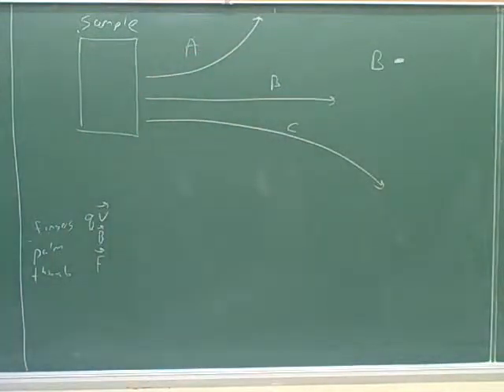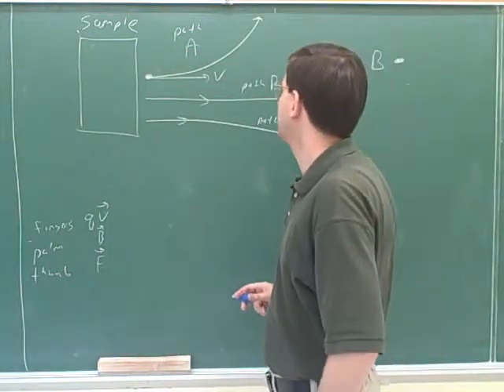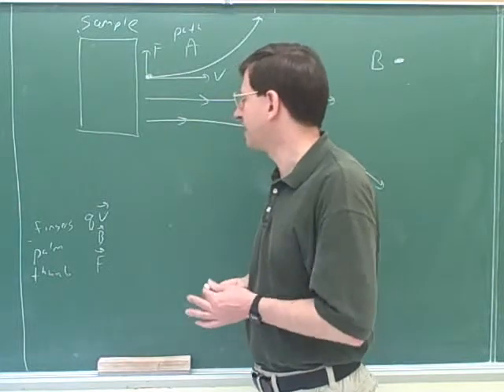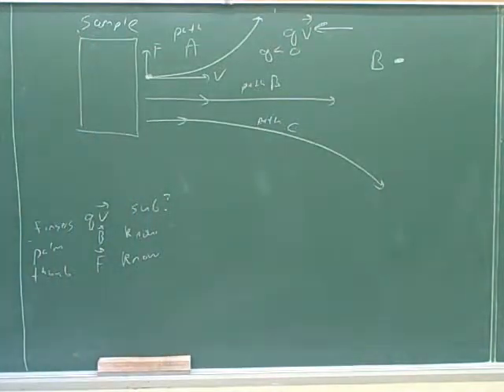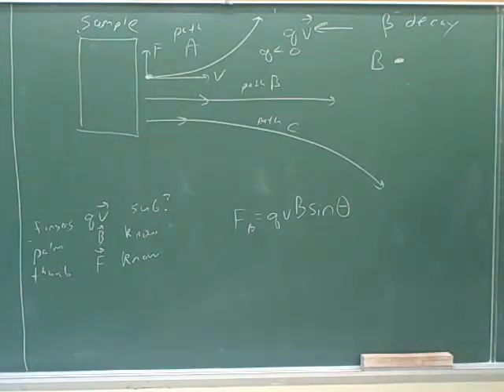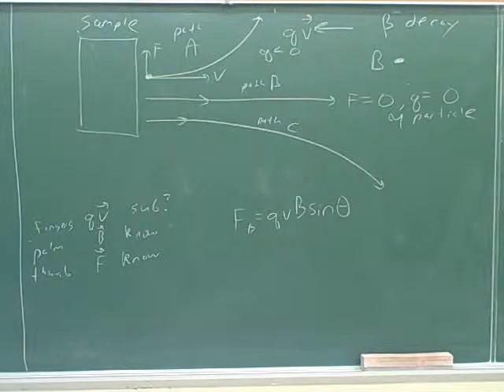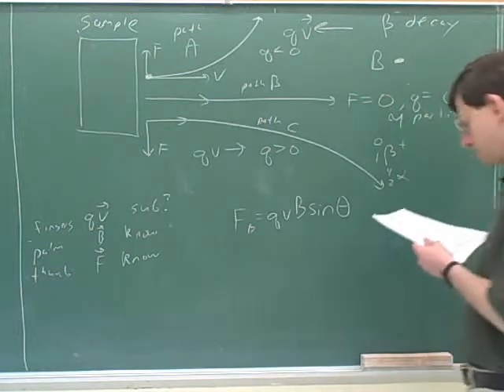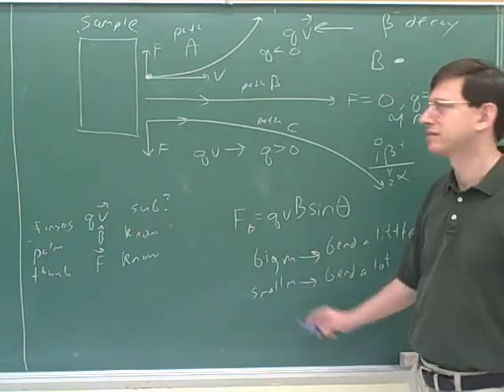More nuclear physics (5)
(4) Continued
(5) A problem
(6) Continued